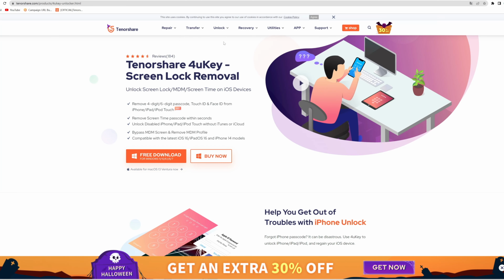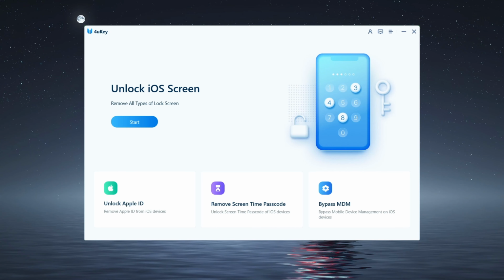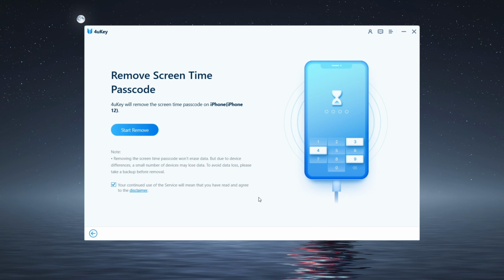IOS 16 SCREEN TIME HACKS! | How To Bypass Screen Time On iPhone!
In this video, I will show you how to get rid of screen time restrictions without a password.

Chapters:
00:00 Intro & Preview
00:33 Method 1: Turn Off Screen Time With Phone Number
00:50 Method 2: Turn Off Screen Time With 4uKey

⚠Important notice:
2. This video doesn’t demonstrate how to use computers or information technology with the intent to steal credentials, compromise personal data or cause serious harm to others.
3. 4uKey will erase all content and settings from the device just like iTunes.
4. You can restore your device from a backup after the unlocking if you have backups stored in iCloud or your computer.
5. 4uKey is unable to obtain access to credentials, compromise personal data or cause serious harm to others. Do not try to violate YouTube community guidelines.